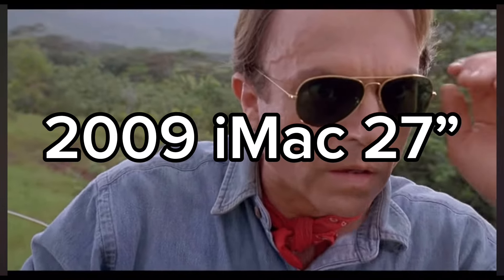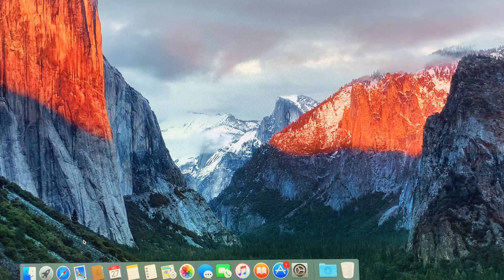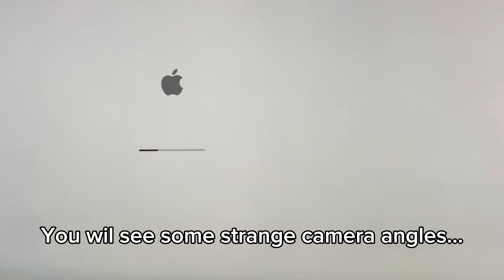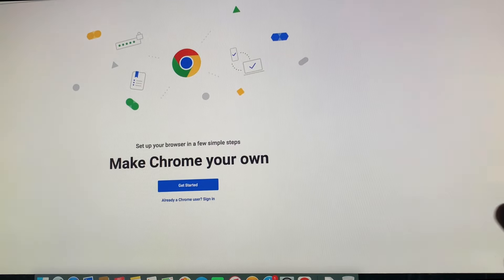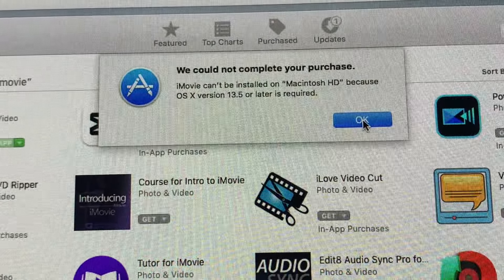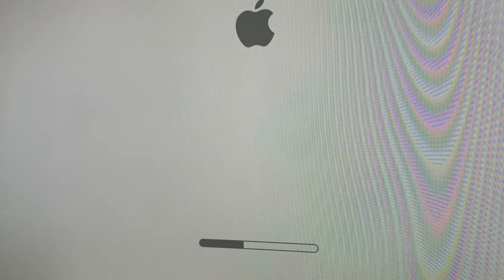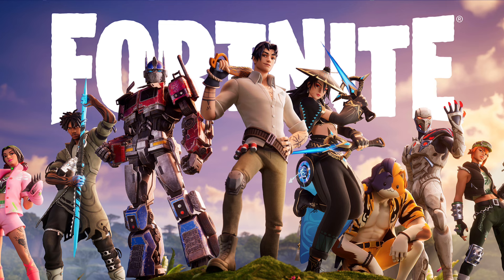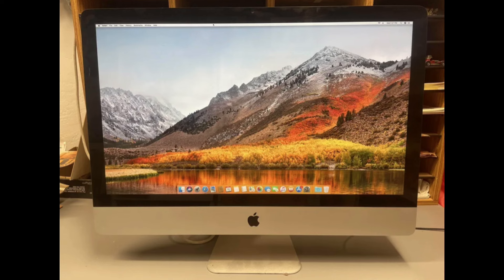Live! Reaction - $75 iMac 27” 2009 Pt2 worth it 2024? apple Gaming PC el capitan high sierra upgrade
This is part 2 of the $75 2009 imac purchased from facebook.

This time we attempt to see what we can use this vintage (previously $3000) imac in 2024.

We were able to upgrade to High Sierra!  At the end, we dicuss whether or not this old imac is worth the low cost.